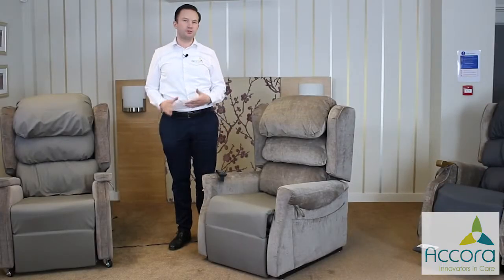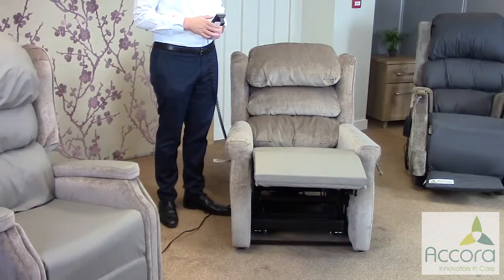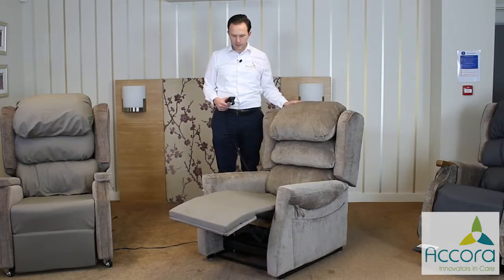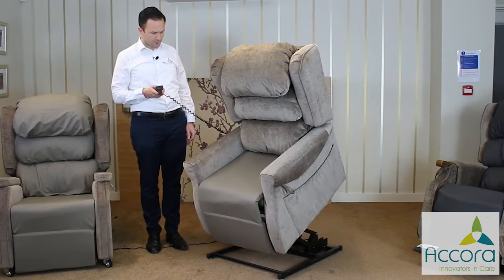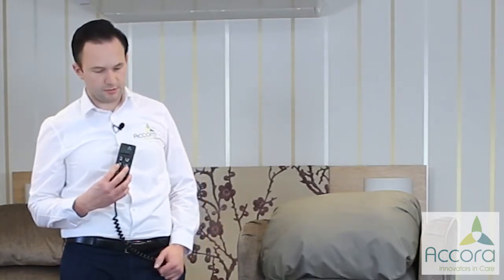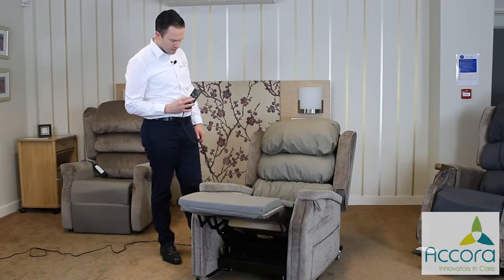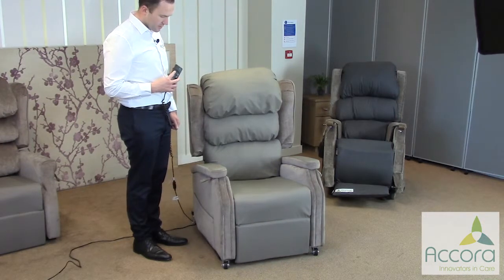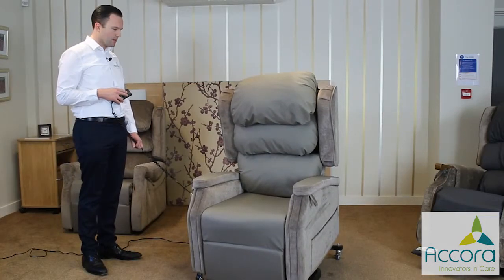Explanation of Configura chair mechanisms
Configura is a range of specialist seating and riser recliner chairs, with full adjustability to cater for differing size, pressure care and postural management needs. All Configura chairs have tilt-in-space mechanisms, integrated, interchangeable pressure care and posture management options.

A nationwide team of Product Specialists, Service Engineers and Customer Advisors provide joint assessment visits for occupational therapists and a full service back-up.